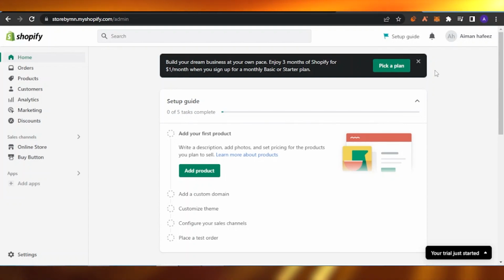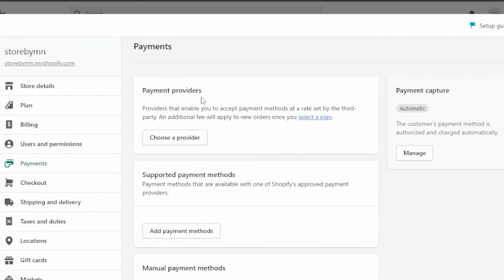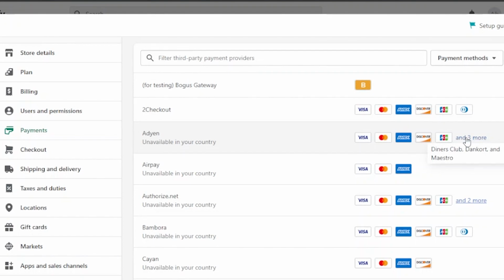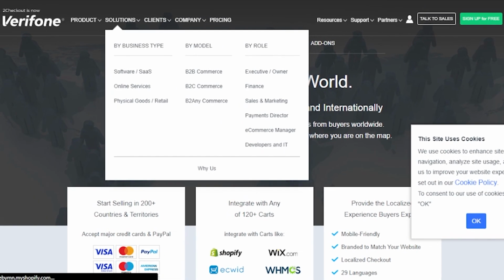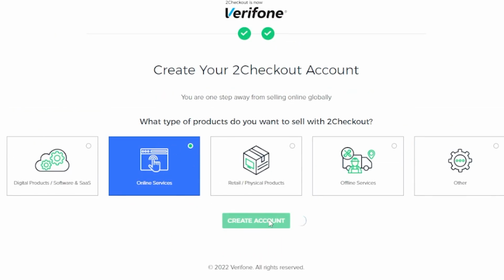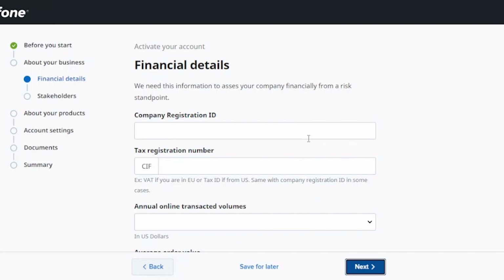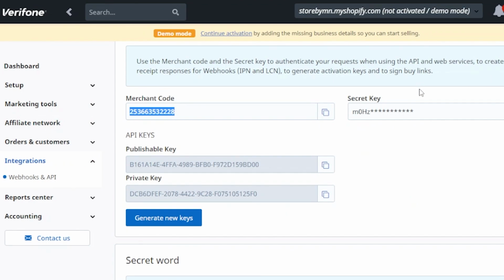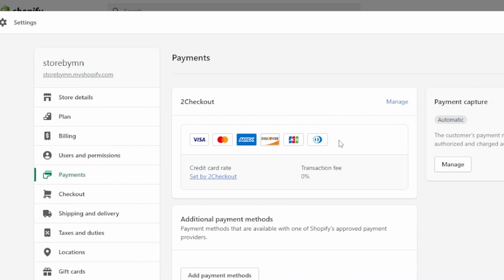Shopify Payment Setup | How To Set up Shopify payment Gateway EASY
In this video I will show You How To Set up Shopify payment Gateway Easily to accept payments And More. Try Shopify free and start a business or grow an existing one. Get more than ecommerce software with tools to manage every part of your business. Set Up Easy Payment Methods to Start Earning, Get Analytics and reports to run a successful business online.